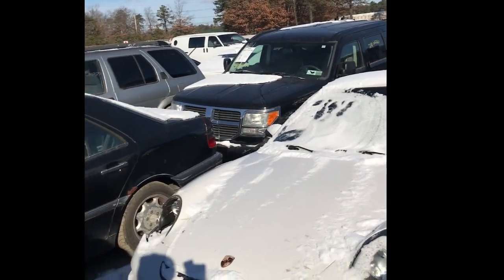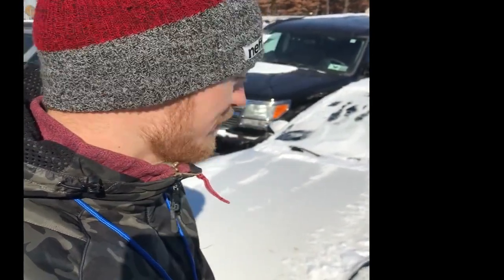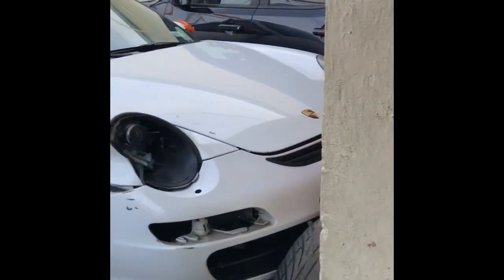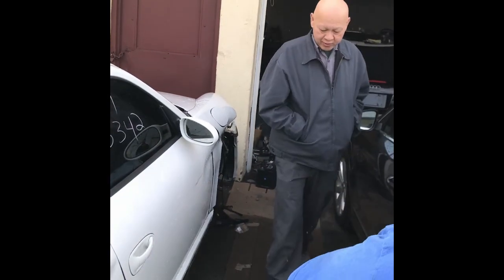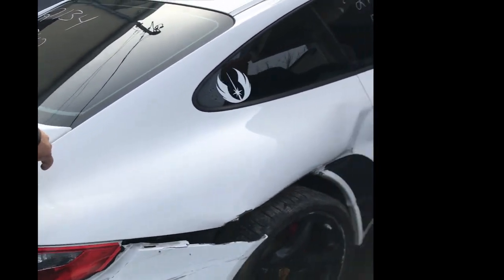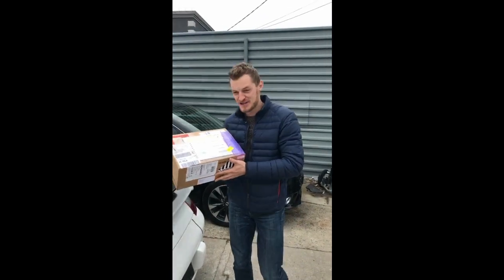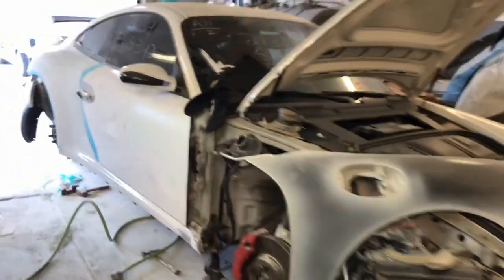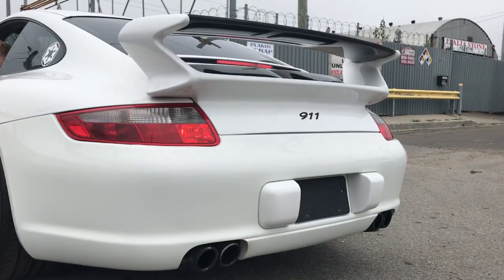I bought the cheapest Porsche 911 Carrera 4S in the US!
We saved $30K on this 2007 Porsche 911 Carrera 4S that was totaled by the insurance company and we have finally restored it! It was a great deal and the car came out absolutely stunning - Check it out!